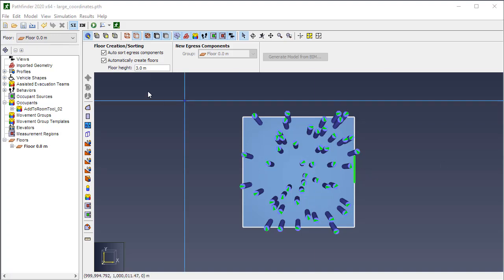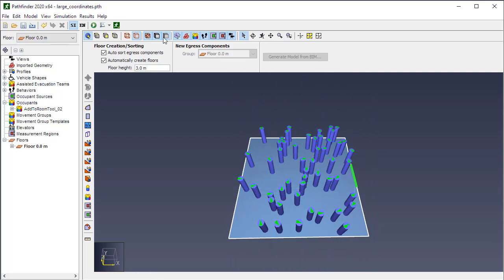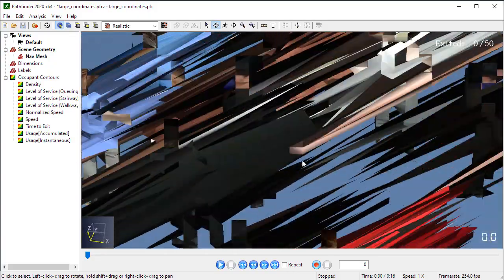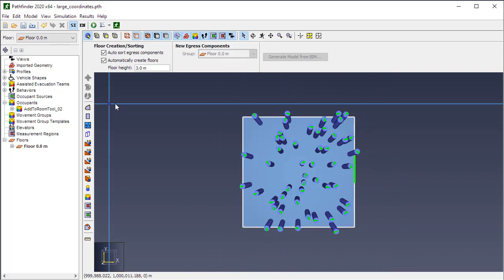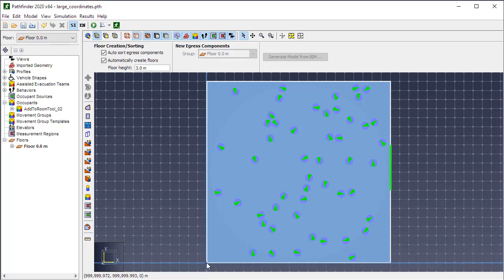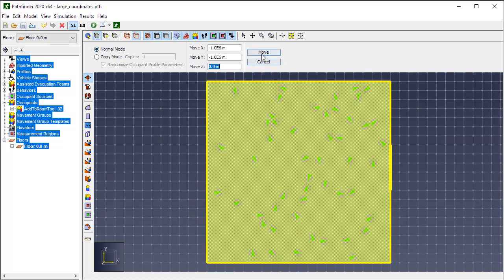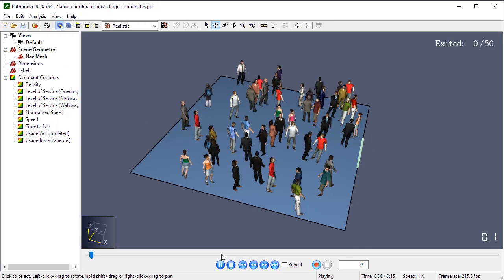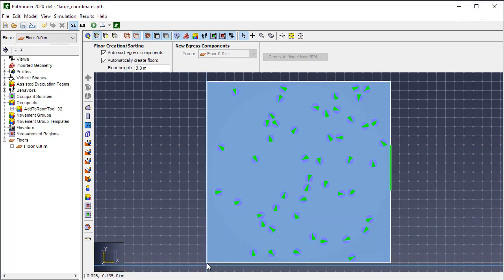Impact of Large X,Y Coordinate Values on Graphics Rendering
This video demonstrates an issue with and the fix for, very large X,Y,Z coordinate values on the rendering of geometry in Pathfinder and Pathfinder Results Viewer.  The underlying issue is related to floating-point precision errors when rendering geometry in the 3D viewport.

For more information about our products and services, please visit our